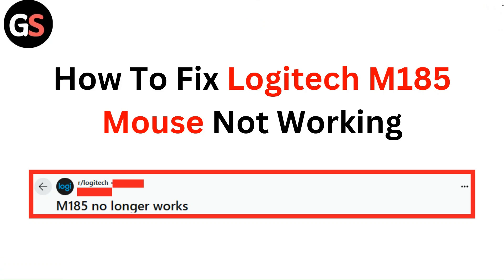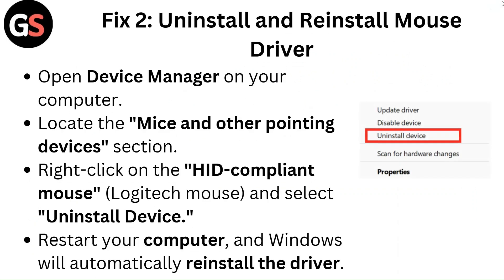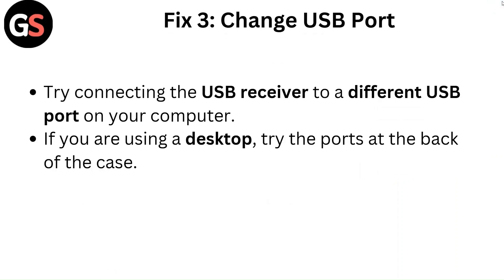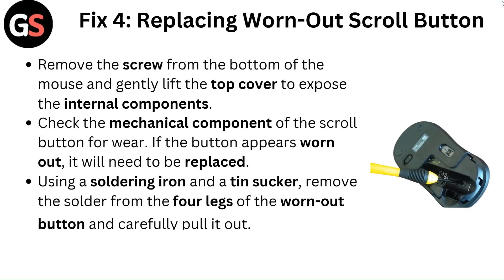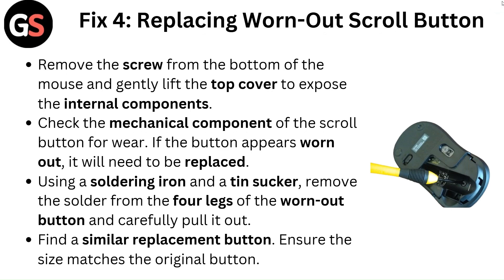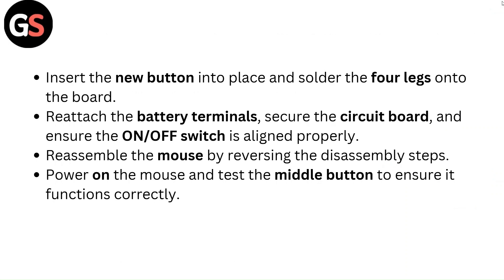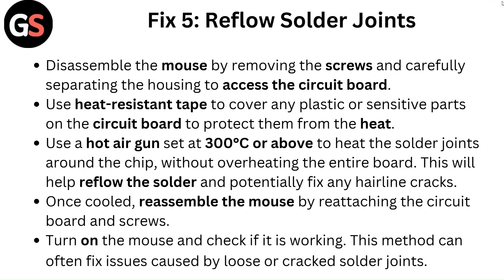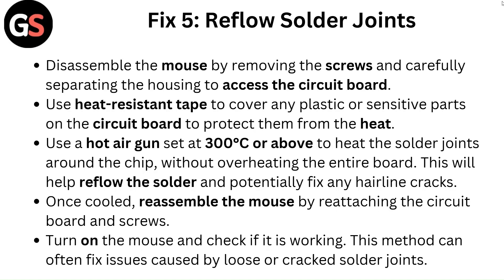How To Fix Logitech M185 Mouse Not Working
In this informative video, we will guide you through the troubleshooting process for the Logitech M185 mouse that is not functioning properly. You will learn step-by-step methods to identify and resolve common issues, ensuring your mouse operates smoothly once again. Whether it's a connectivity problem or a hardware malfunction, our expert tips will help you restore your device to full functionality.

00:07 - Fix 1: Remove the Receiver and Batteries
00:21 - Fix 2: Uninstall and Reinstall Mouse Driver
00:42 - Fix 3: Change USB Port
00:54 - Fix 4: Replacing Worn-Out Scroll Button
01:44 - Fix 5: Reflow Solder Joints